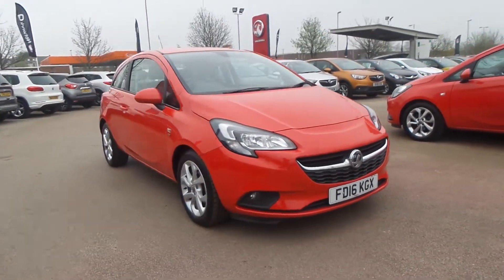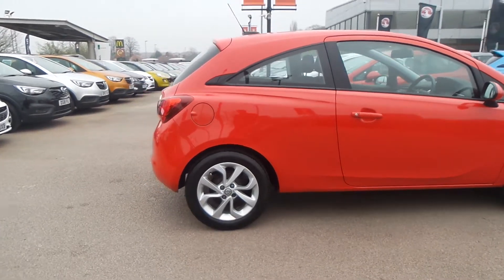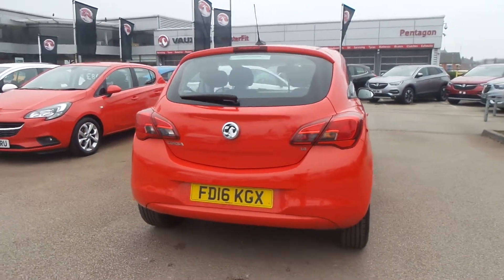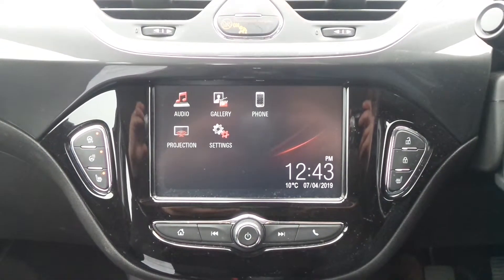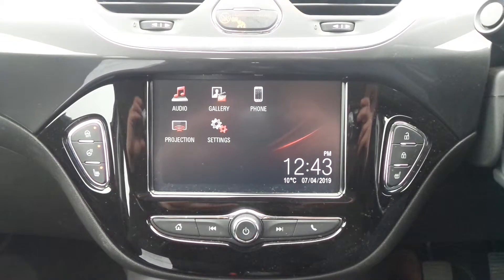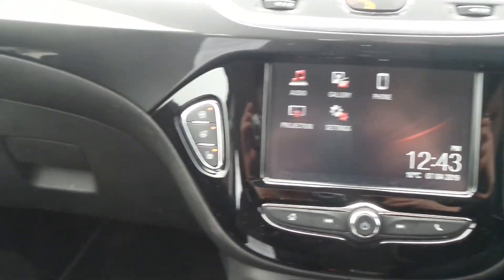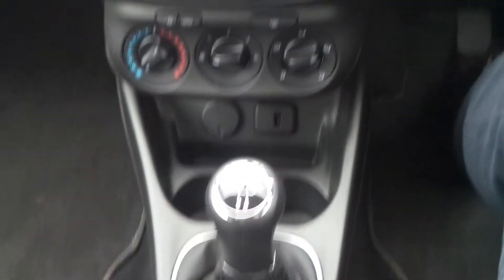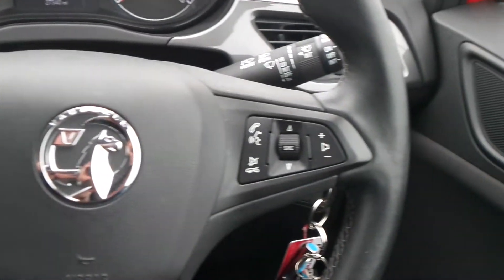FD16KGX Vauxhall Corsa Energy 1.4